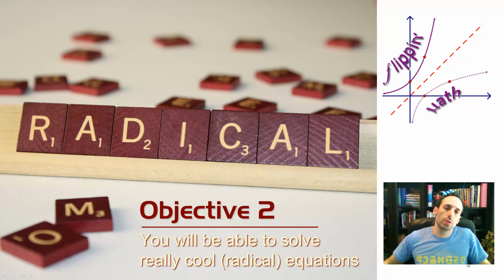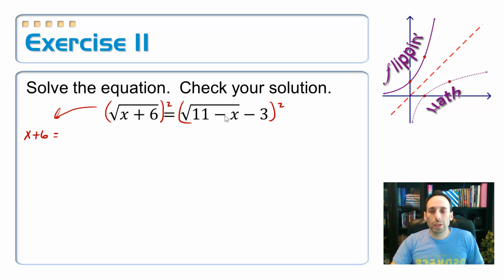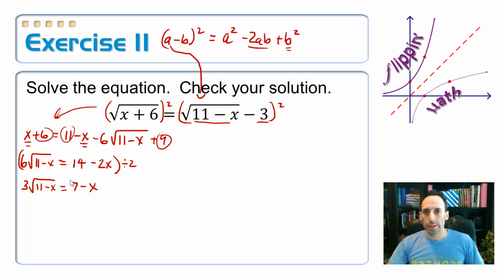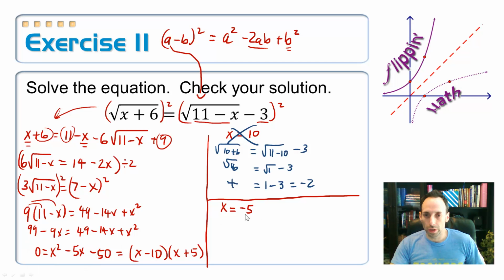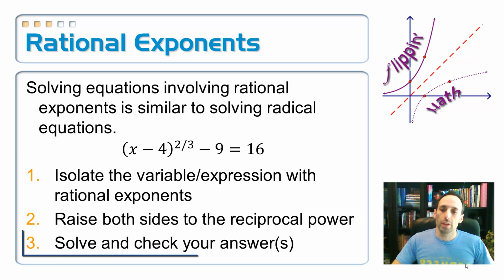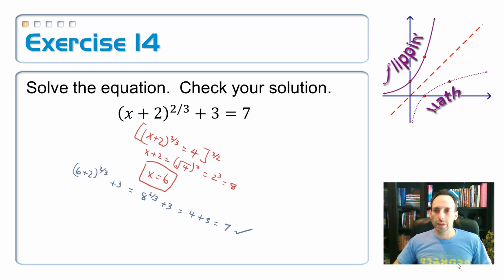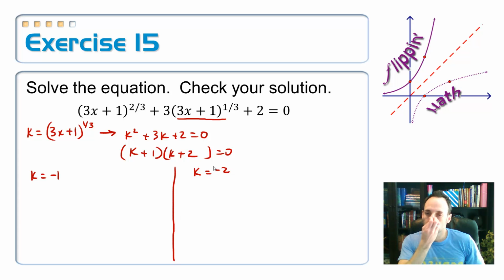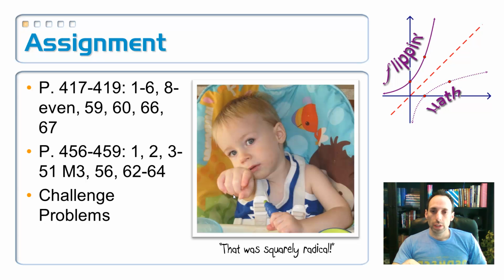6.1-6.6: Rational Exponents and Radical Equations, 2b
Objective 2b: You will be able to solve really cool (radical) equations
Image credits:
Scrabble:
Roots:
http:--deanroberts.net-wp-content-uploads-Radical-300x231.jpg